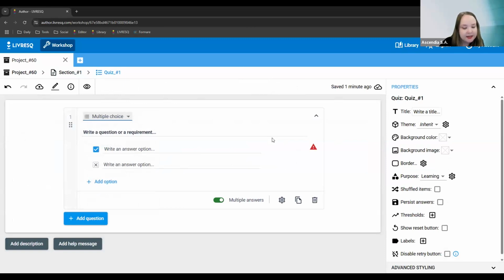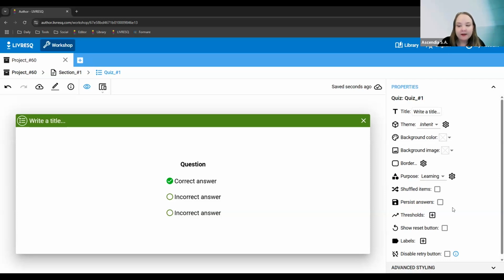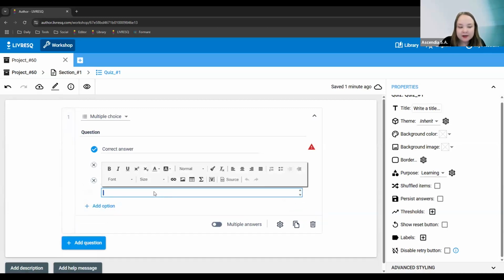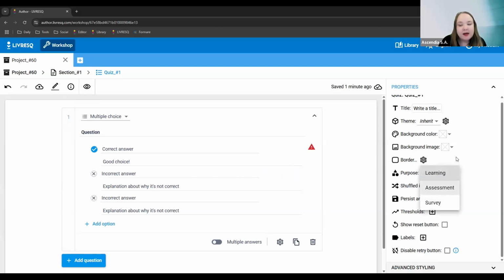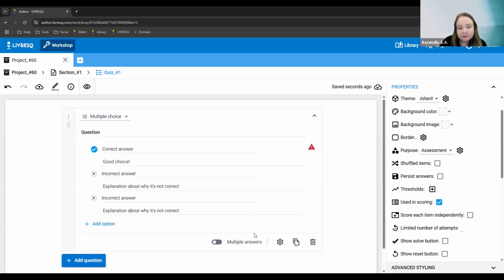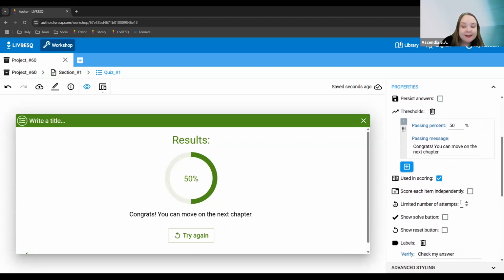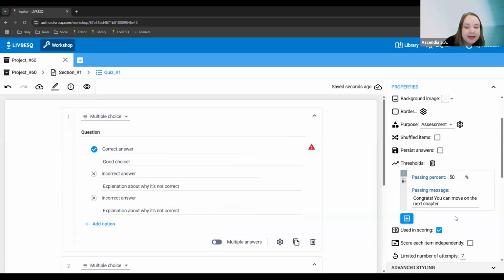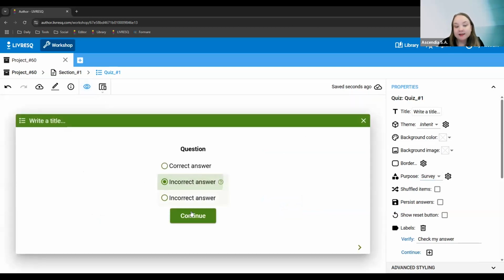Make your quizzes more engaging and effective with these tips!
LIVRESQ: Empower your teaching. Make your quizzes more engaging and effective with these tips!

Want to make your quizzes more engaging and effective? In this week’s LIVRESQ: Empower Your Teaching webinar, we’ll explore how to add feedback to quizzes and set scoring options to enhance the learning experience.

Join us to learn how to provide meaningful feedback, adjust scoring settings, and make your quizzes more interactive. Whether you’re a beginner or an advanced user, this session will help you take your assessments to the next level!